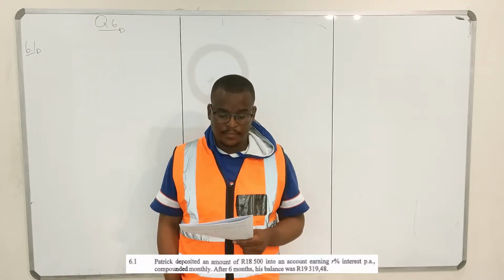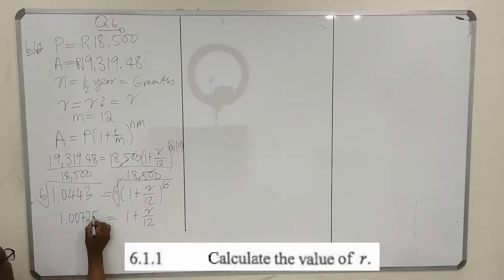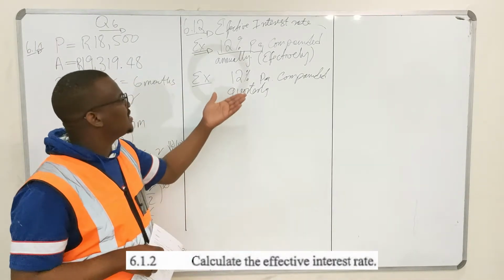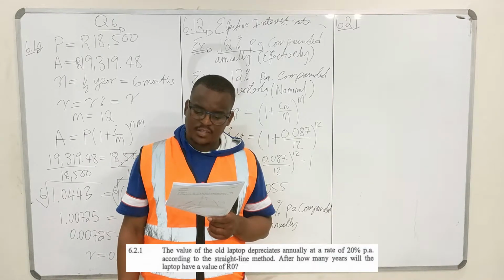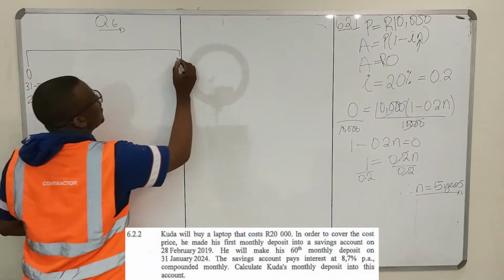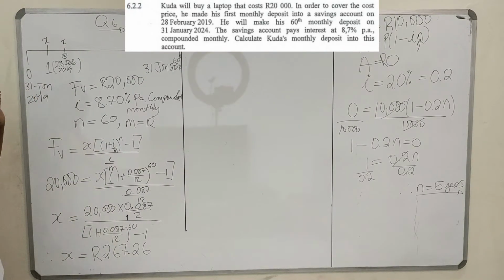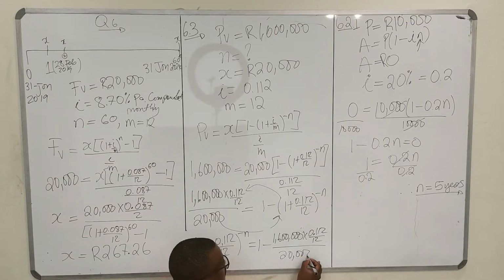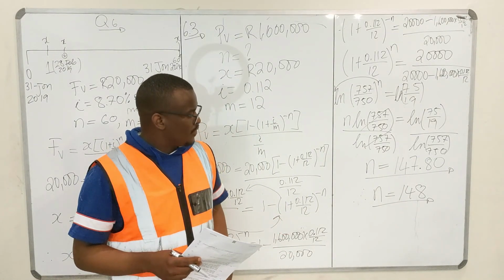B | NOVEMBER 2023 MATHEMATICS PAPER 1 P1 - Financial Mathematics (Annuities) | GRADE 12